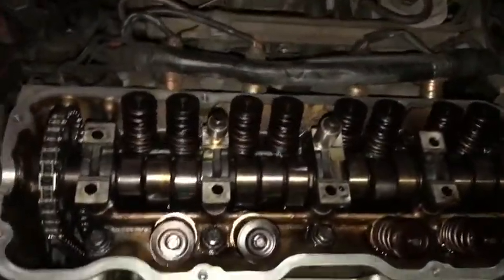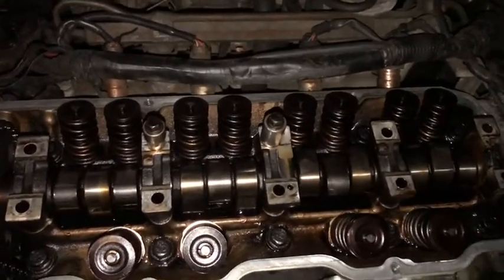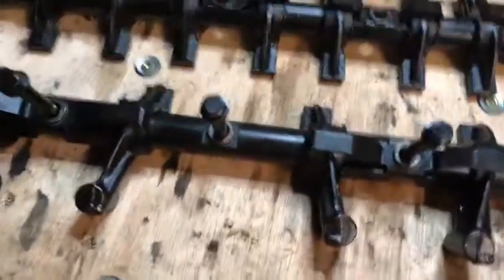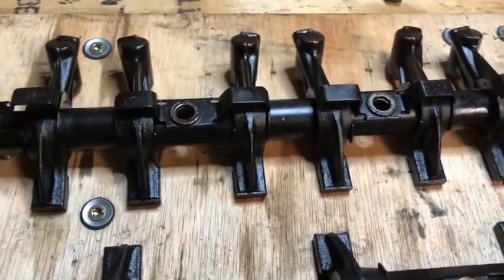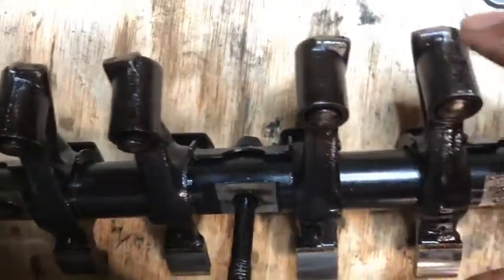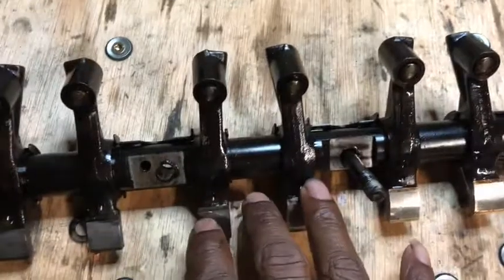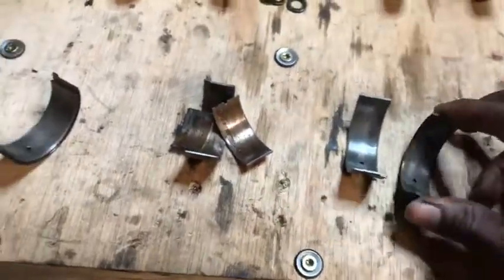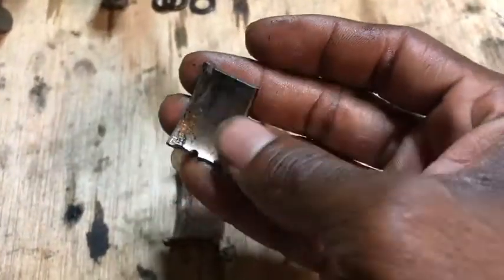Nissan 240sx KA24E Engine Tapping, Knocking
Camshaft racket/lifters valves went bad do to 30 years of wear and tear. Bad crack shaft bearings